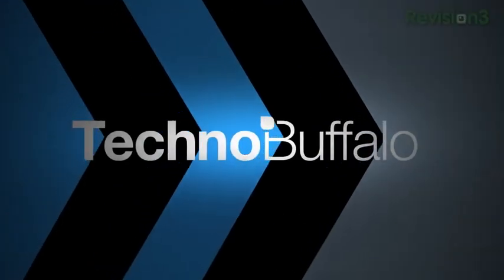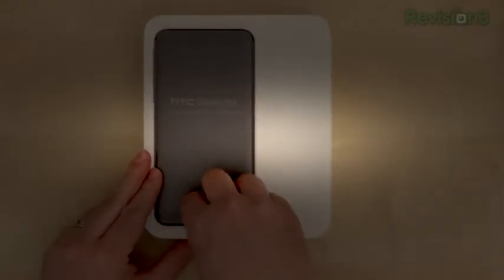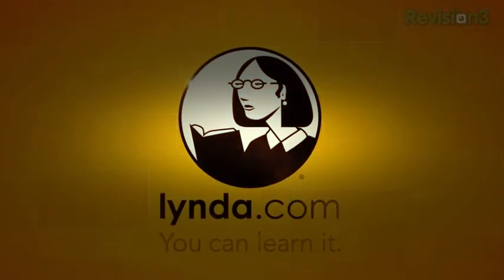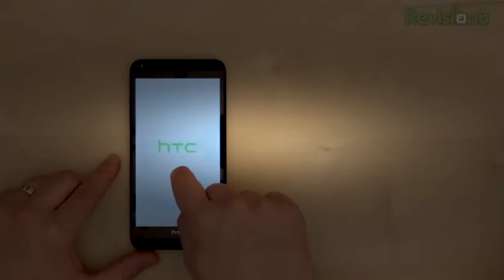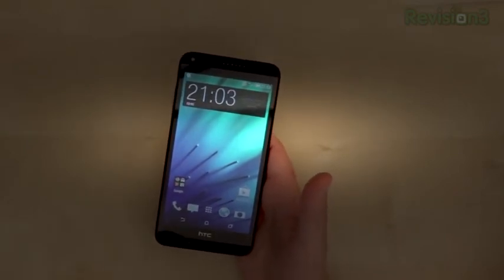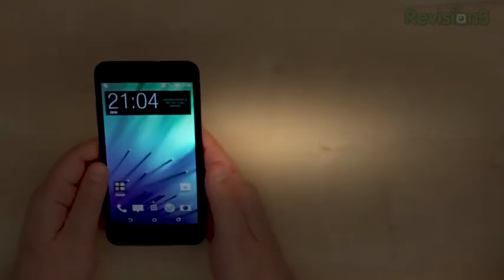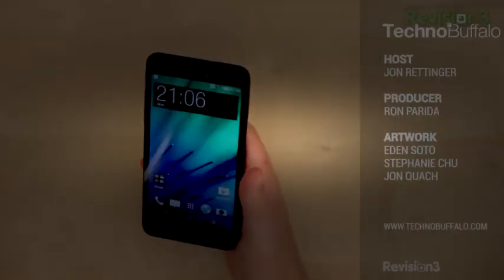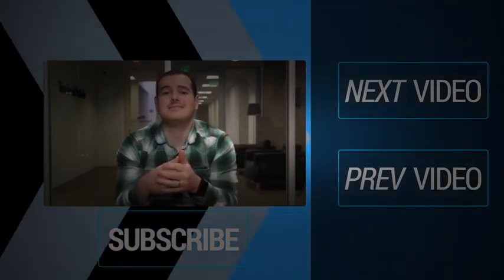HTC Desire 816 Unboxing | BTechVision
HTC Desire 816 UnboxingGet your 7-day free trial to Lynda you don't need the aluminum stylings of the HTC One, the Taiwanese manufacturer has another device that might strike your fancy. Billed as a "photo lover's dream," the HTC Desire 816 is a mid-range device that's essentially like Apple's iPhone 5c, sporting a colorful plastic rear design with an emphasis on software. Not everyone needs or wants the latest and greatest, which is why devices like this exist in the first place. HTC calls the Desire 816 one of the "best value smartphones ever."